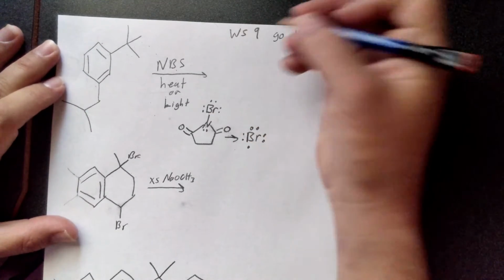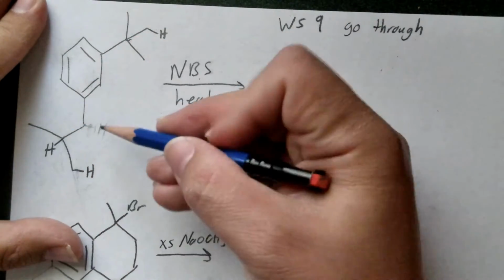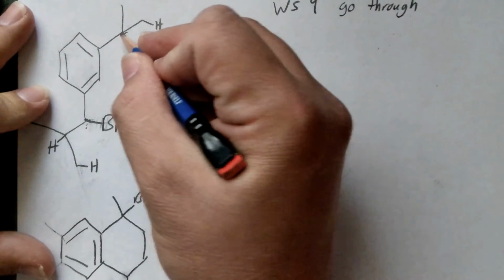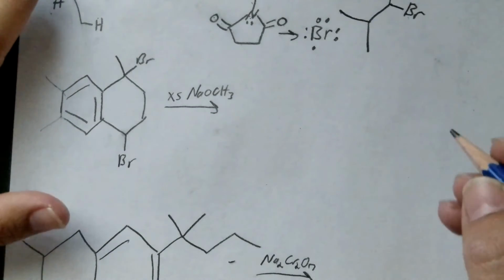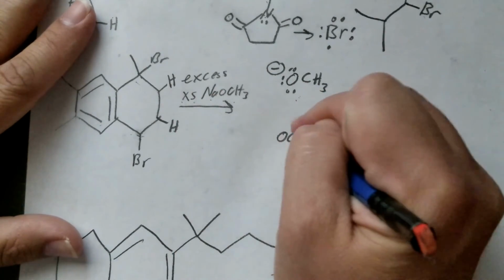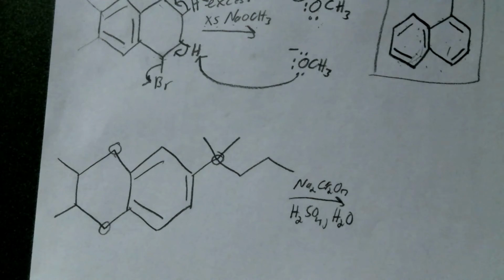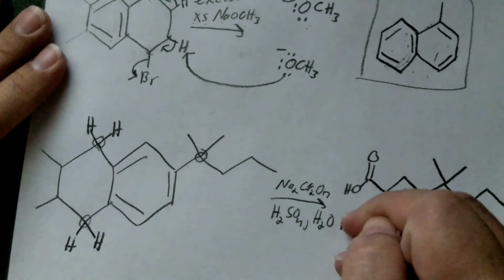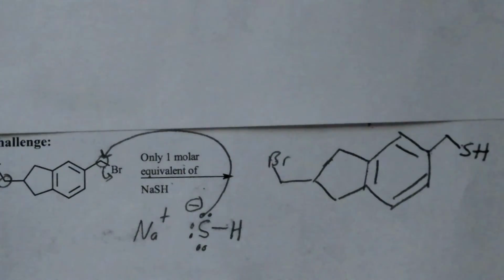Examples of Benzylic Chemistry reactions (Walkthrough)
A walkthrough of the problems that we did in class (03/04/21)